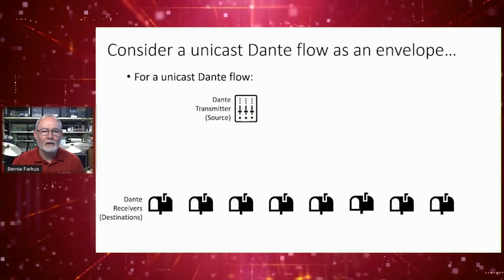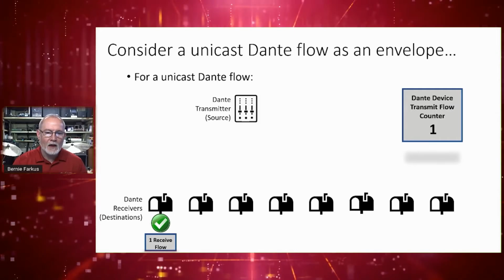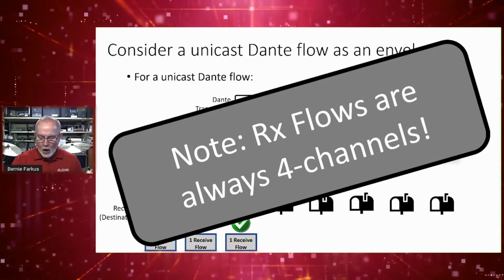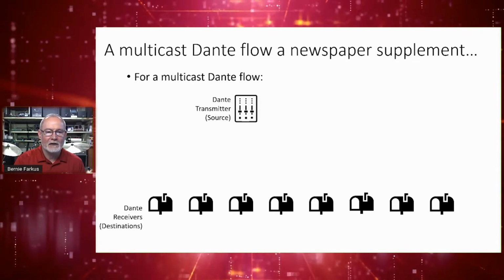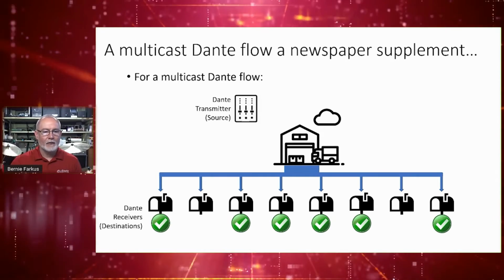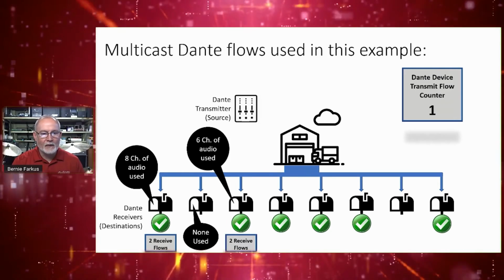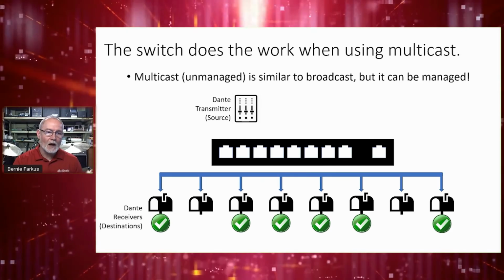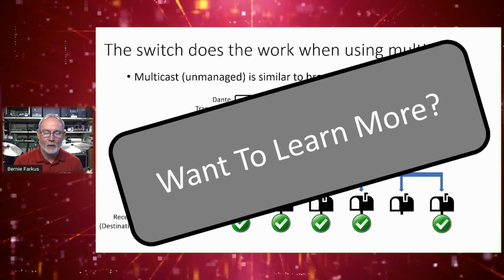Dante Quick Shots - Dante Flows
What is a Dante Flow? In this video, Bernie breaks downs not only what a Dante Flow is, but why Dante Flows are so important.